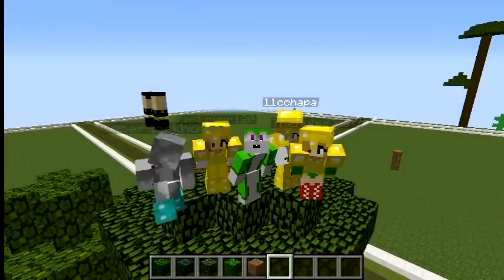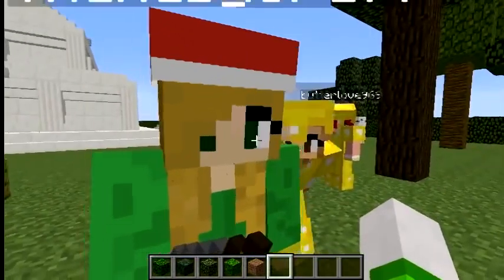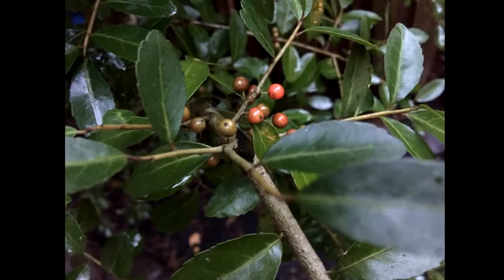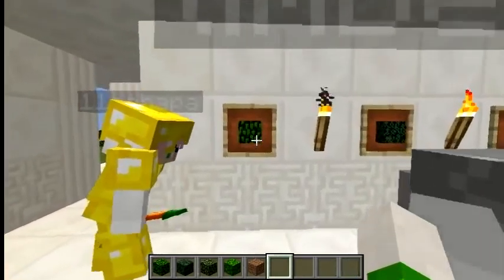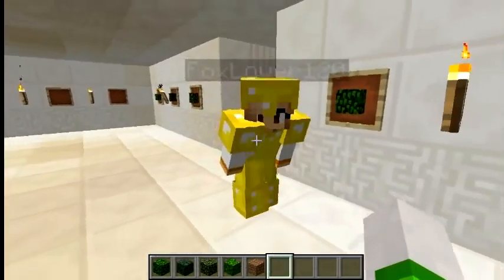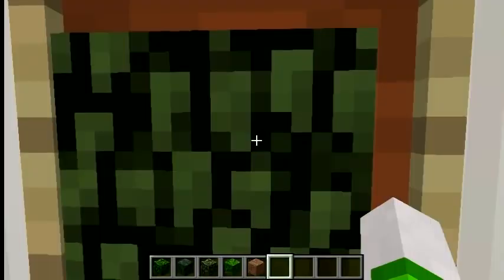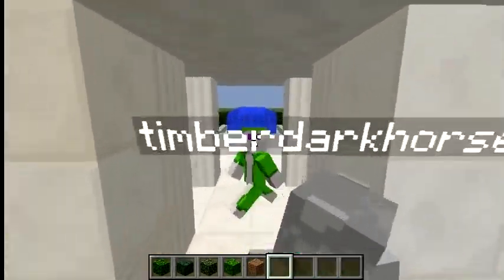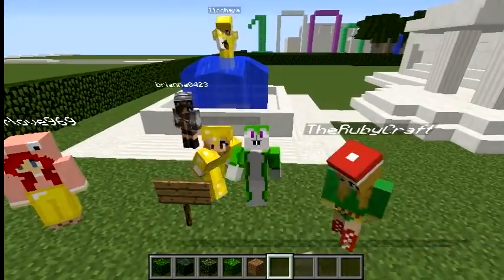Husky's Creation Corner - Week #7 - Leaves & Trees (Let's Play Minecraft)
Husky's Creation Corner is a fun series where i show off your amazing talent and creations, from drawings, baking, creating, dancing, sewing, and everything else! Themes from every Monday to Saturday and due Saturday night! then on Sunday on my creative plot on Emerald Isle we record and show off your works!!!

This weeks theme was about the green leaves and trees of minecraft, which some of you really blew me away with your entries! as usual everyone did AMAZING and i can't wait to see next week's entries, all involving those silly animals who go GOBBLE GOBBLE!!!

Server: play.theemeraldisle.net
Plot: -59;25